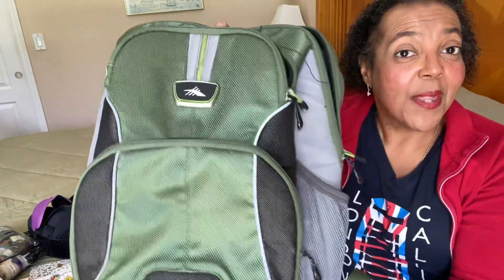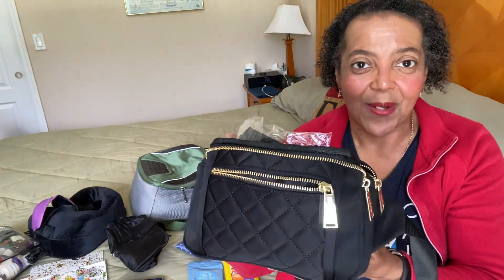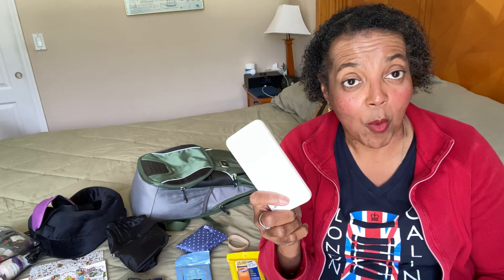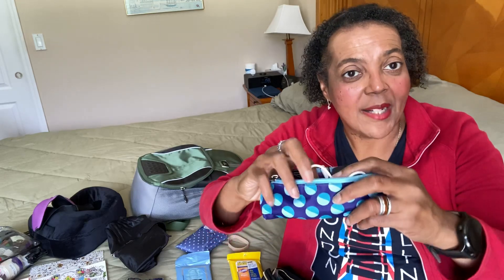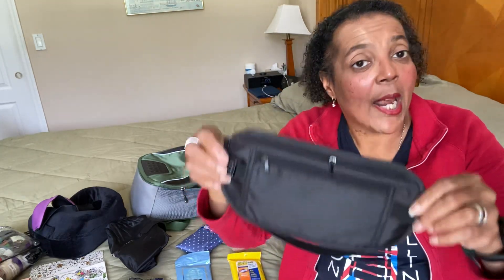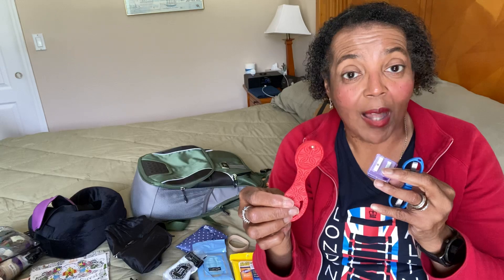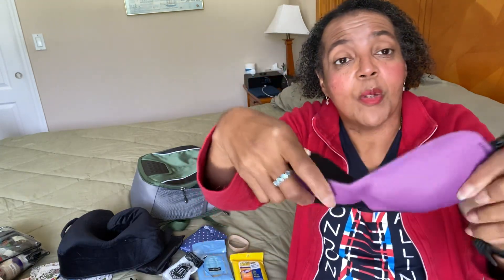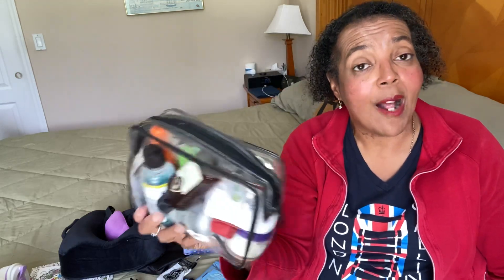Personal Item packing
What I put in my personal item bag for international travel.